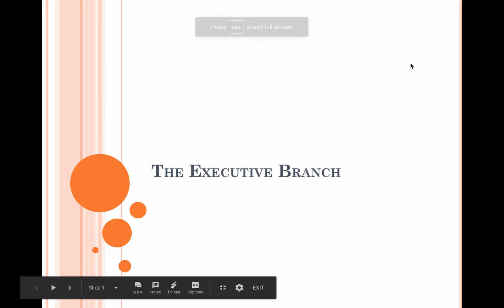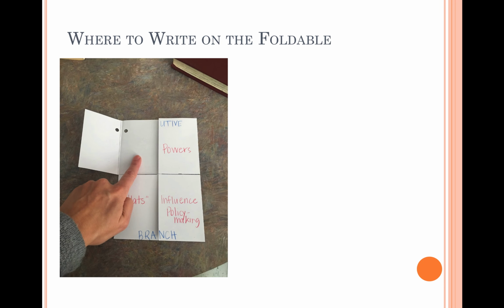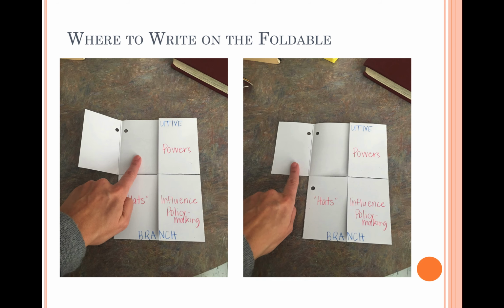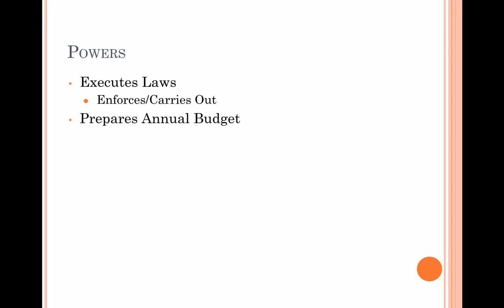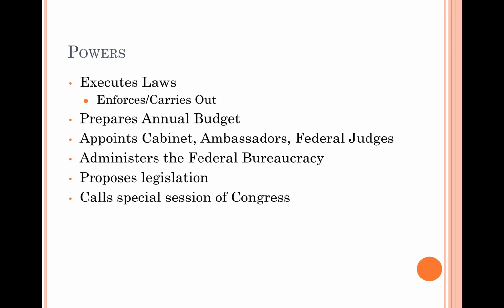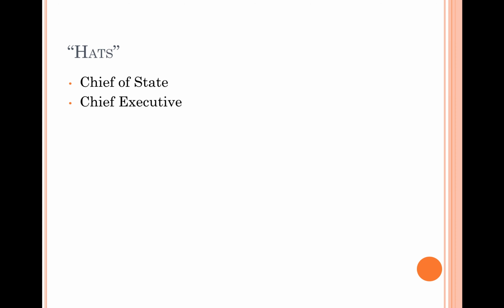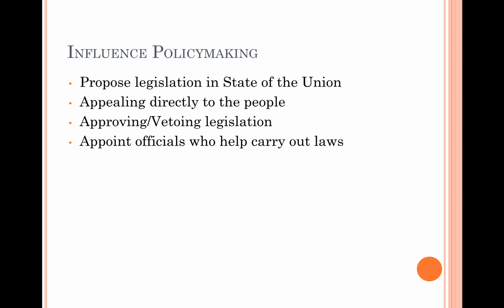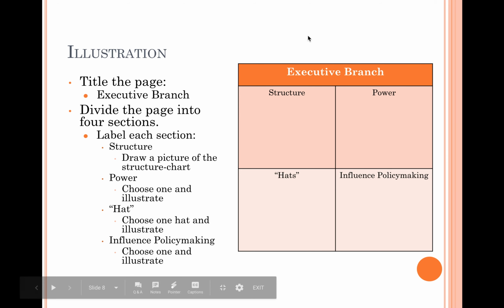Executive Branch Foldable Notes